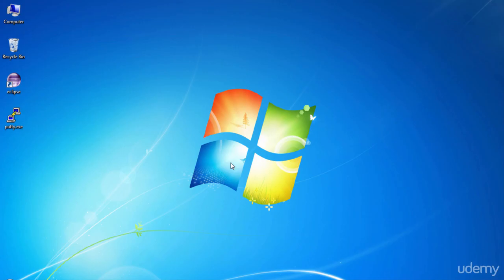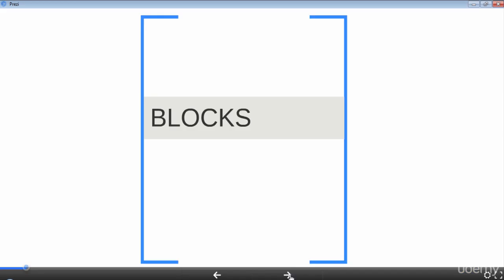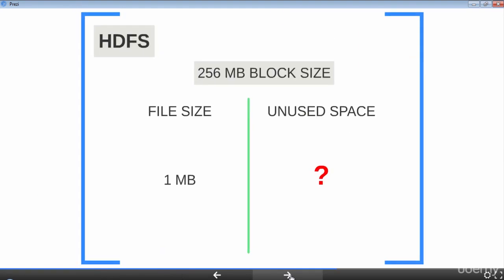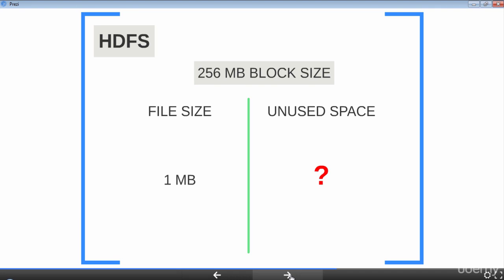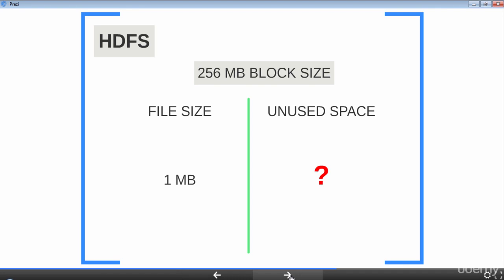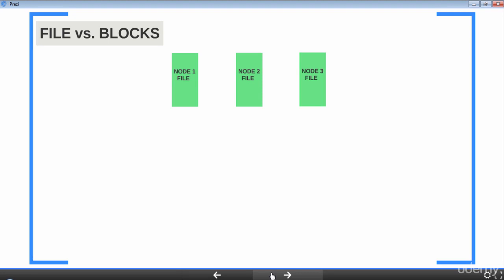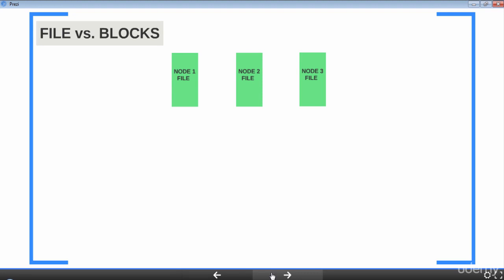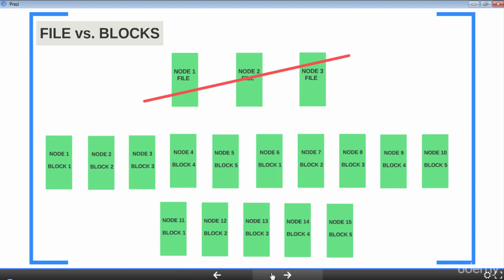2 HDFS Blocks